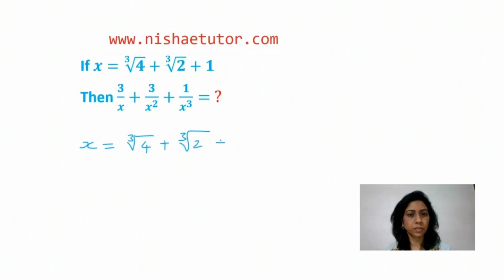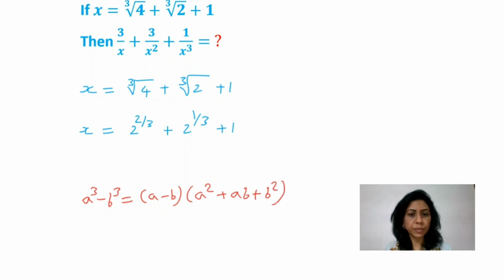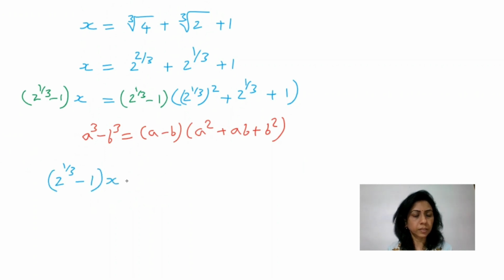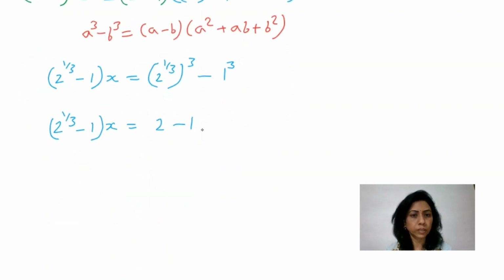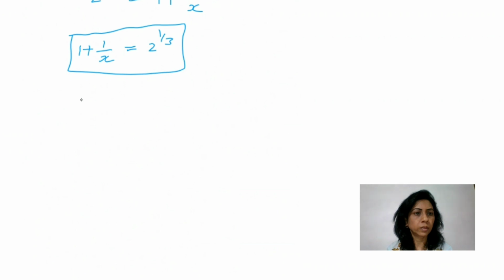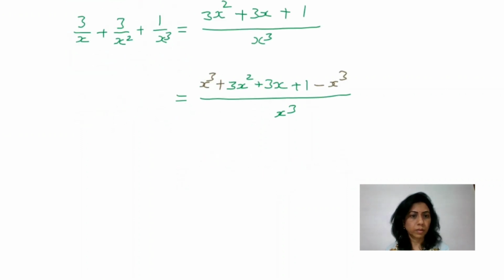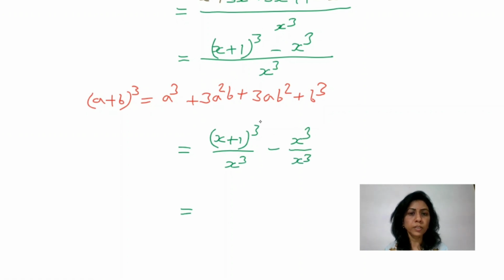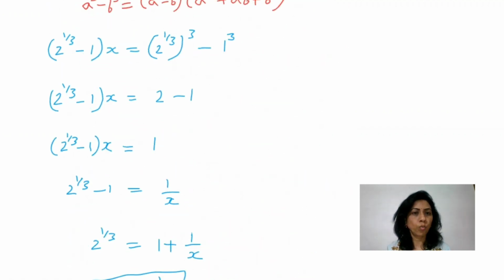Olympiad Math Solve in Seconds | Cube Roots Problem Explained | Part 100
Challenge your brain with this Olympiad-level math problem!
In this video, we solve a tricky expression involving cube roots in a simple and smart way. Perfect for students preparing for Olympiads, competitive exams, or anyone who loves math puzzles.

👉 Learn step-by-step tricks
👉 Improve your problem-solving speed
👉 Boost your math confidence

This video is great for:

Olympiad preparation
NTSE / IMO / competitive exams